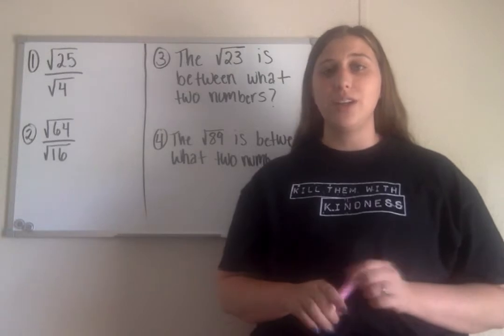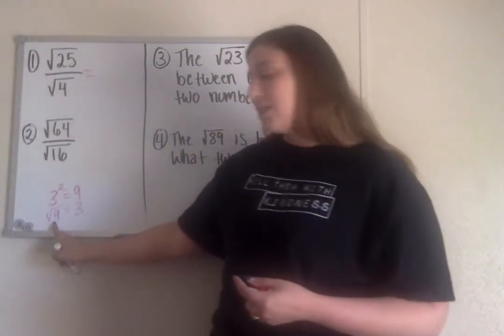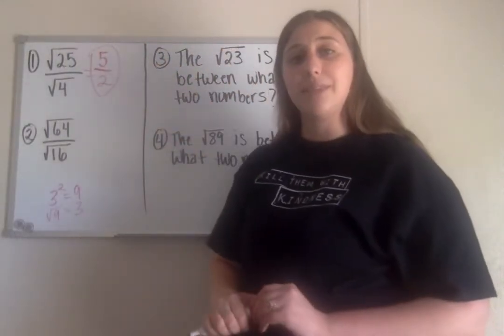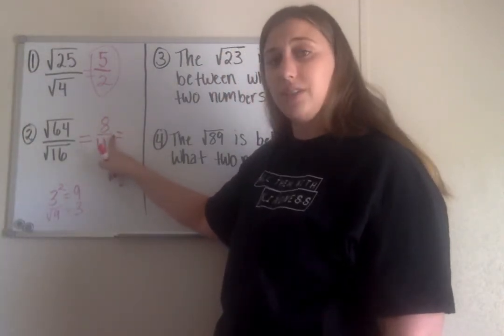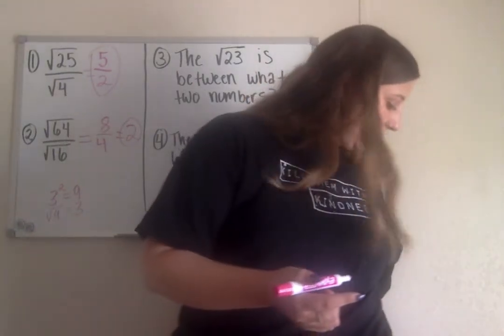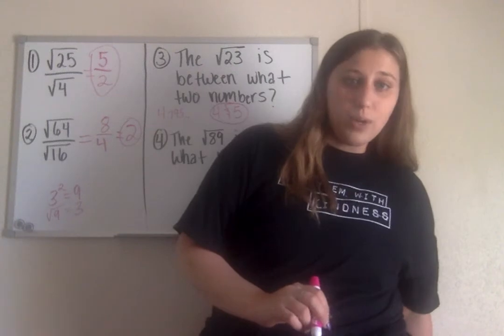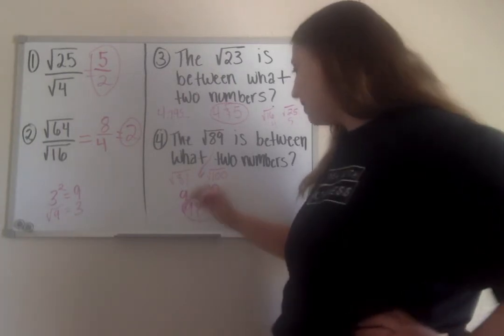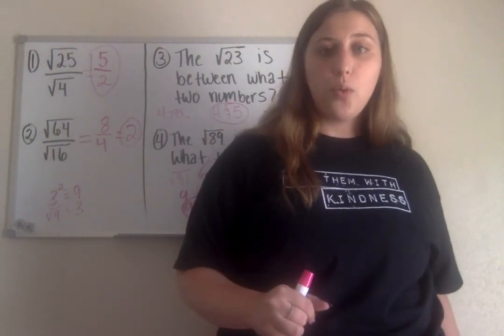Simplifying Square Roots Part 2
In this video Mrs. Skapyak goes over how to simplify perfect squares as well as how to tell what 2 numbers a square root lies between.